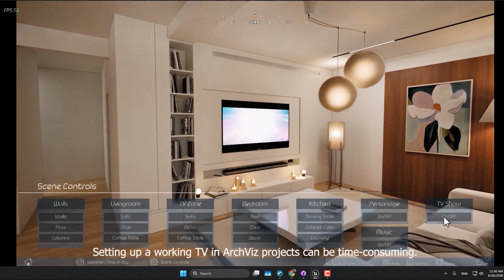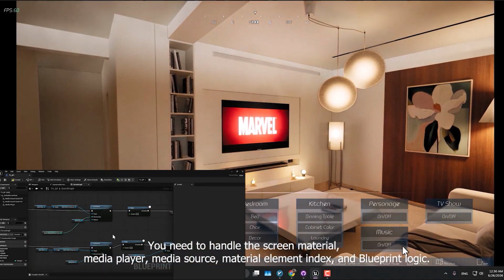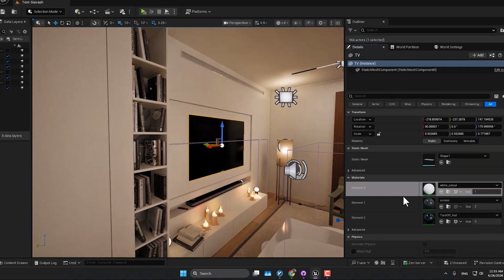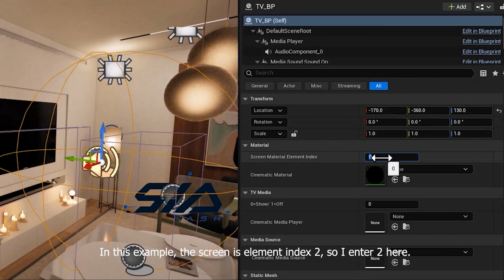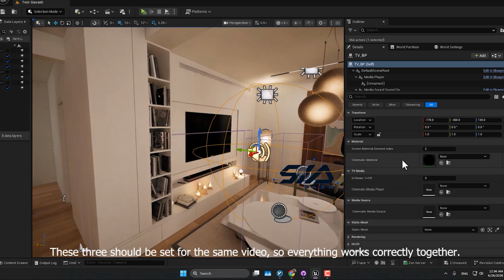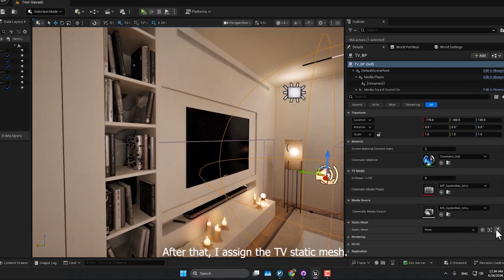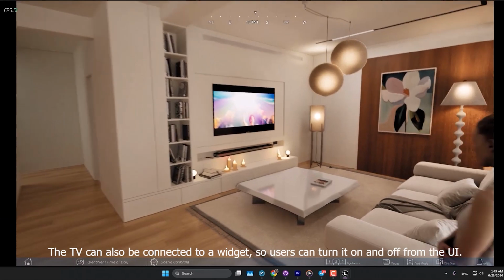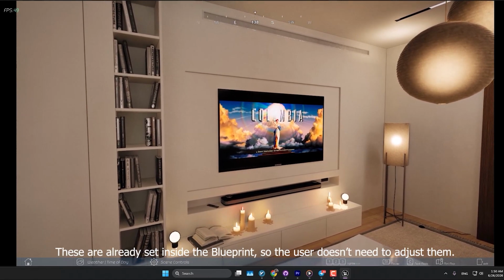TV Blueprint Easy Setup | Unreal Engine ArchViz Tutorial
In this Unreal Engine ArchViz tutorial, I show how I created a simple TV Blueprint that makes it easy to set up a working TV inside your architectural visualization projects.

With just a few simple clicks, you can set any video you want for your project’s TV.
You only need to check the screen material element index, assign the cinematic material, media player, and media source, and connect the TV to your scene.

This Blueprint also includes internal startup and shutdown animations, so the TV feels more realistic when it turns on and off.

The goal is to make TV setup in ArchViz projects faster, cleaner, and easier to customize without spending too much time inside Blueprint.

This TV Blueprint is one of the features included in my ArchViz Interactive Template.

Created by Siavash Ahmadi
CGI Artist | Unreal Engine ArchViz Specialist